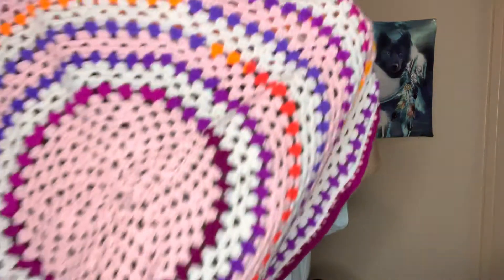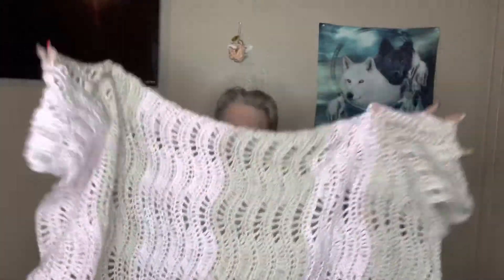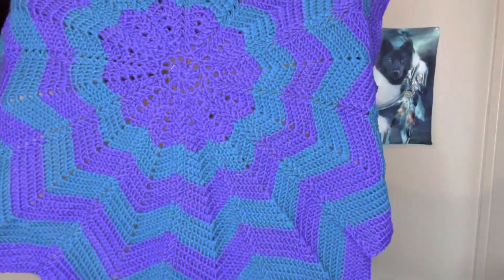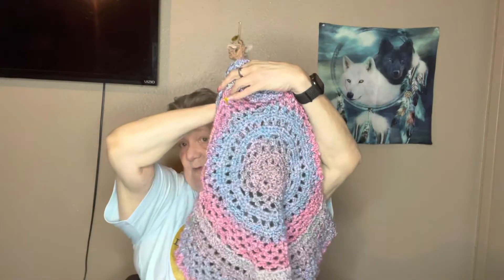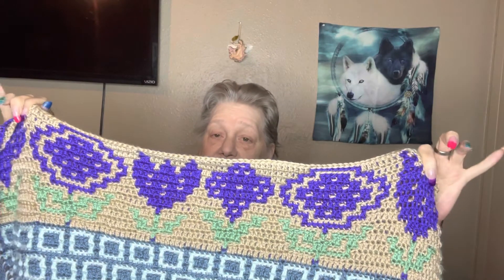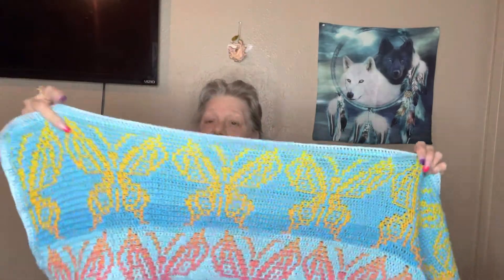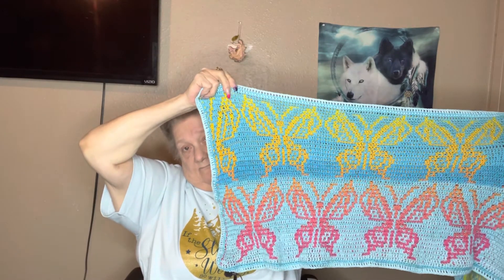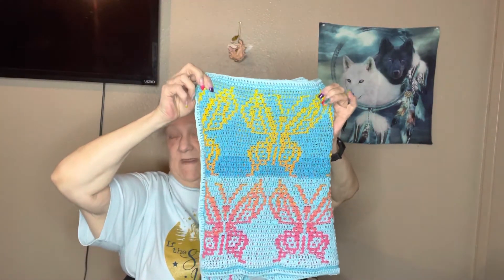May FOs, including my Mosaic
Today I am sharing my May projects, including the Mosaic Madness project.  Don't forget to get your mosaics to either Lottie or I by midnight the 31st of May!